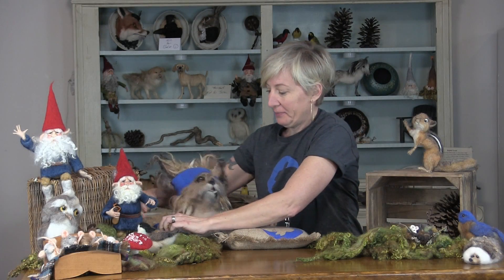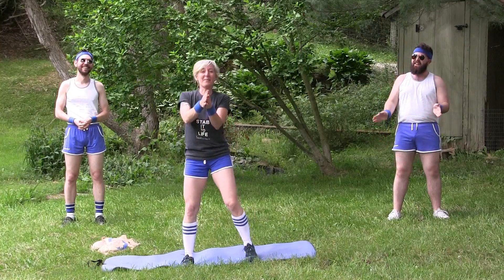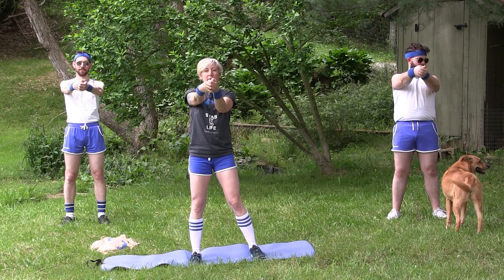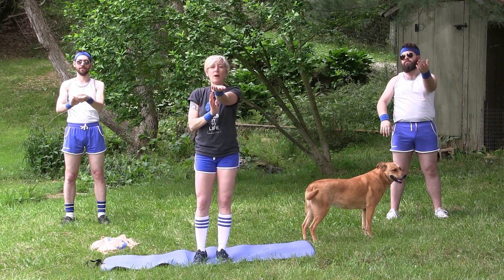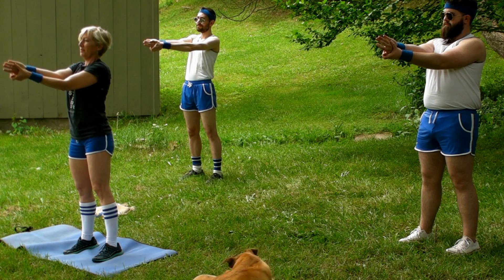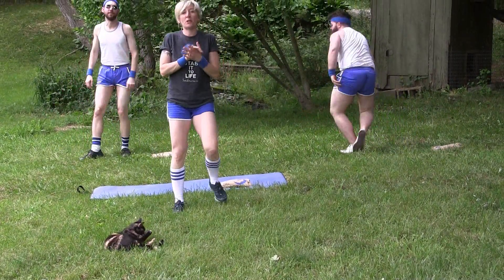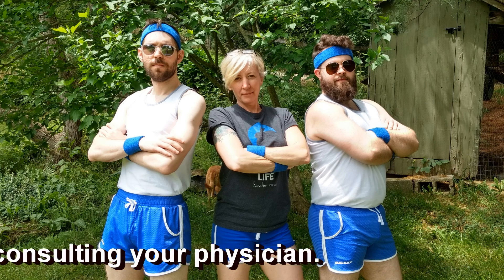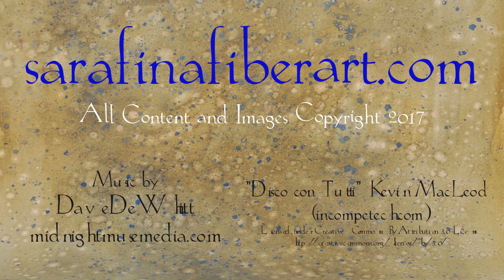Felt Fit with Sarafina: Stretching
It is so important to the crew at Sarafina that you all take good care of yourselves while you work.  Sara, Nick, and Talbot (along with Milo) will walk you through a series of stretches to keep you loose and limber.  We hope that this will be the first of several "Felt Fit with Sarafina" videos.  Please be careful to not do anything that might cause you injury!  This particular video was inspired by a montage of Jazzercise workout videos